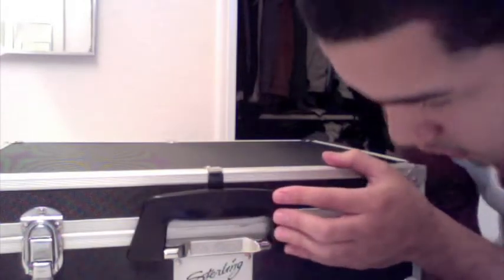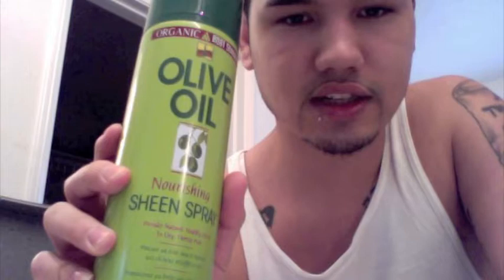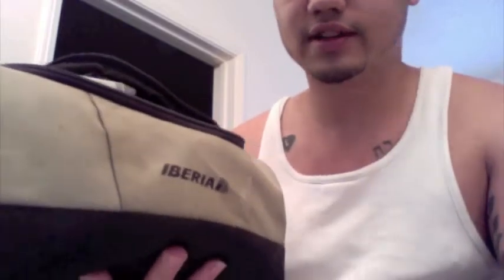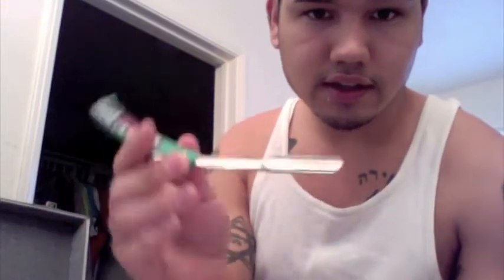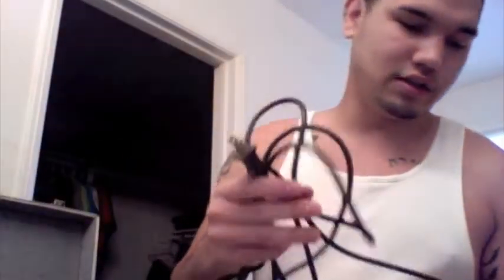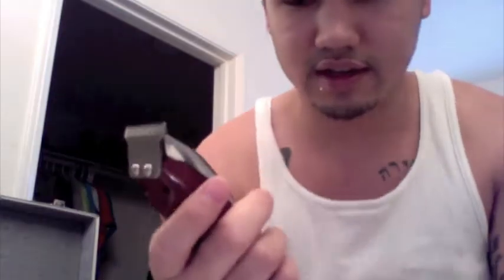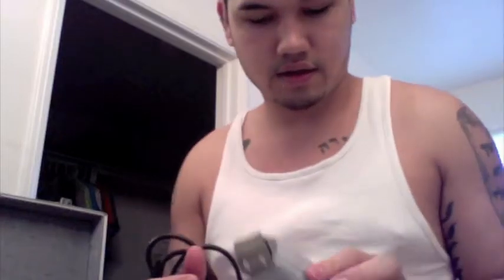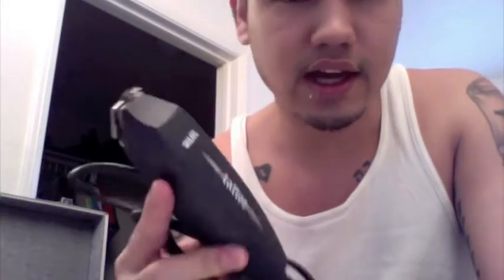Barber Tools/Equipment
My Arsenal